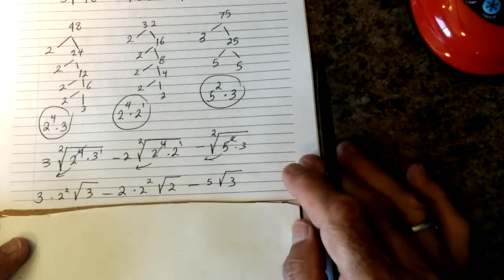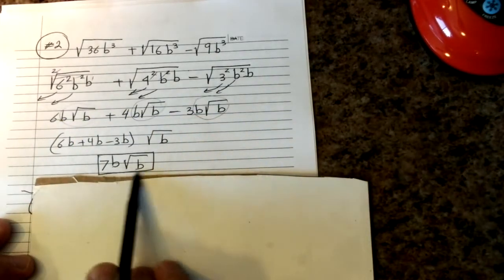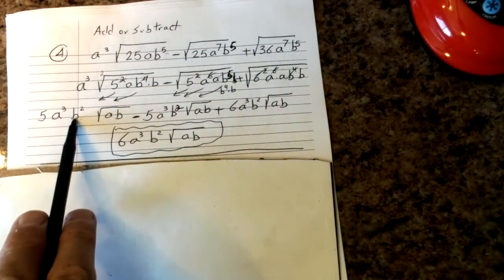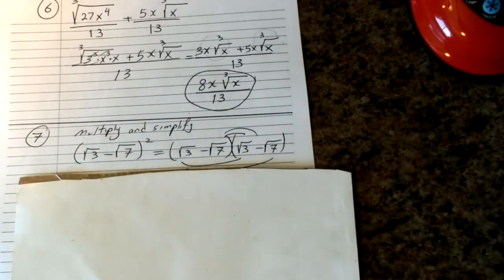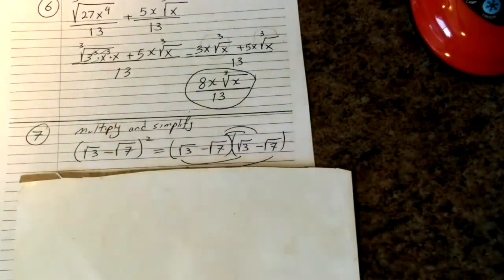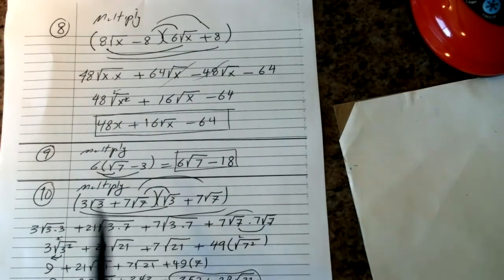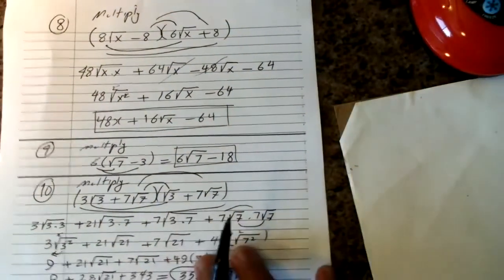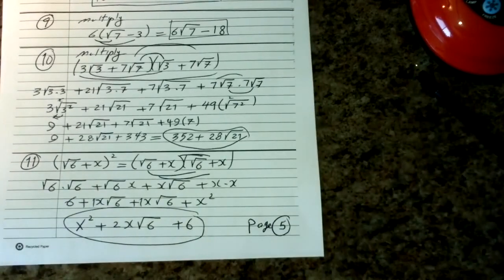Chapter 7 Section 7 4 video Math 60